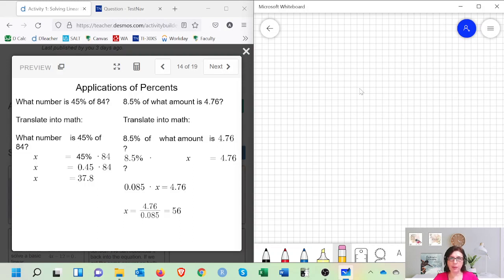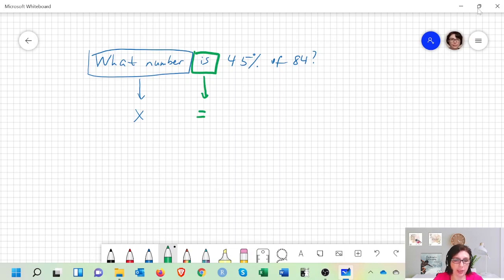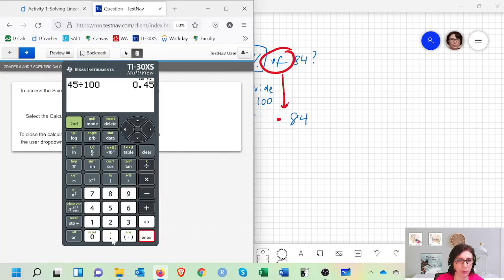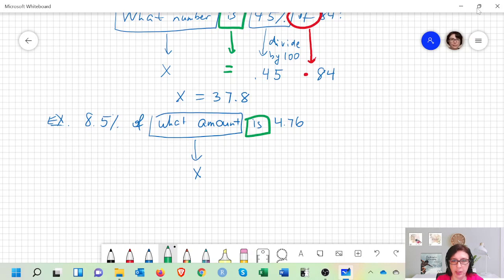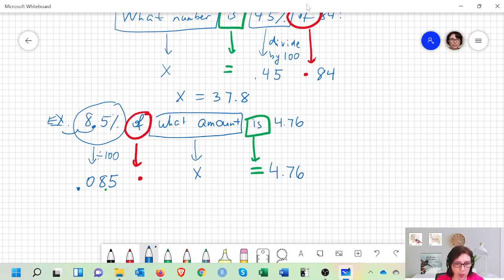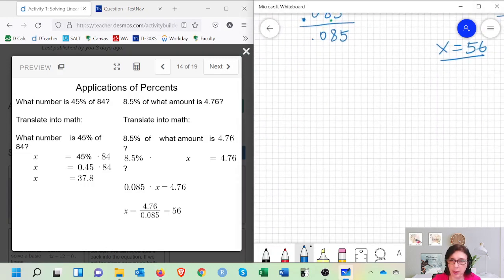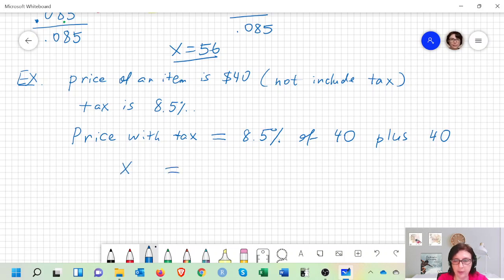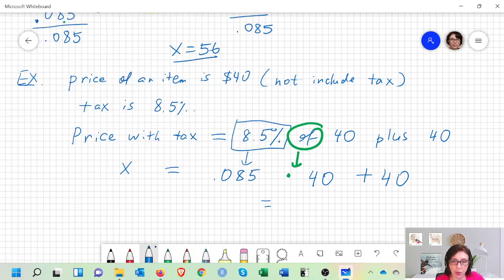Applications of Linear Equations to Percents, Part 1